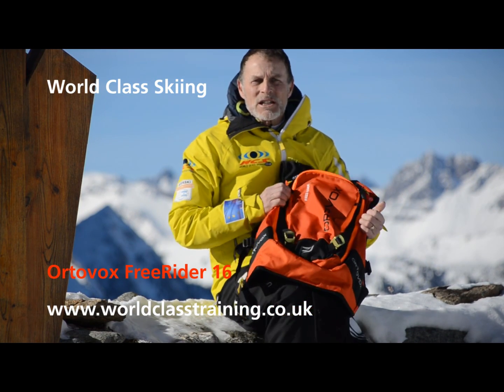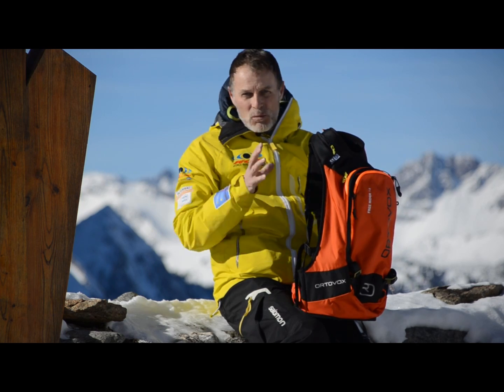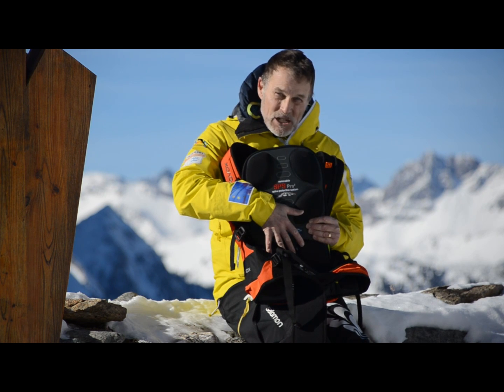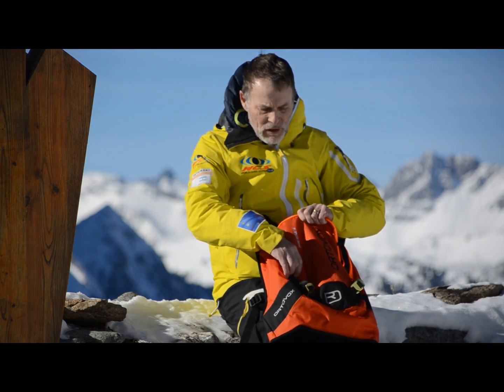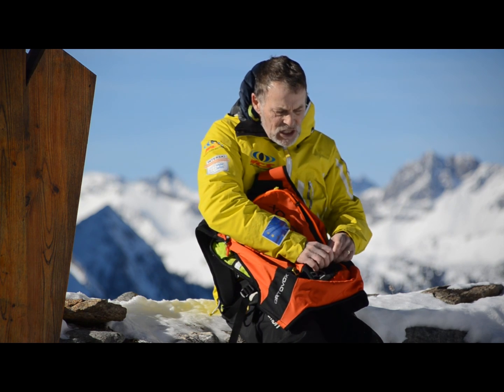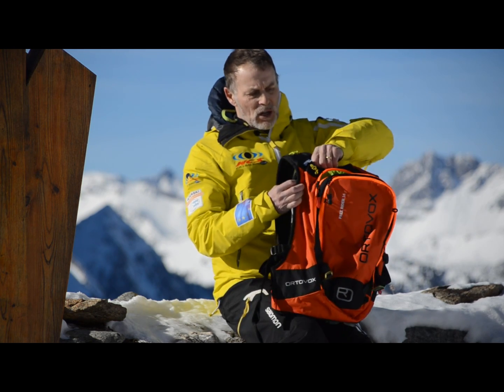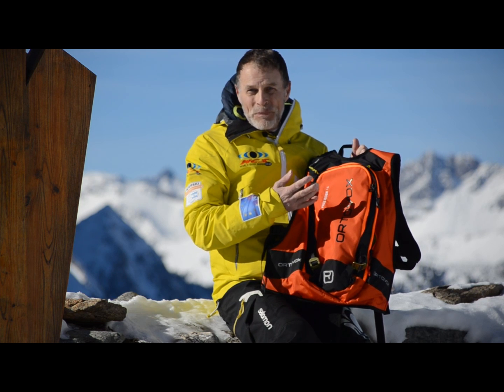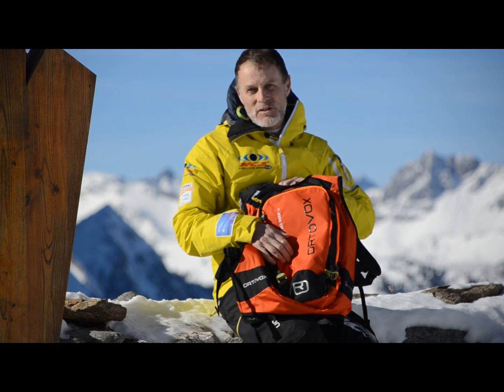ORTOVOX FREE RIDER 16 REVIEW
WORLD CLASS SKIING AND THE ORTOVOX FREE RIDER 16 REVIEW.